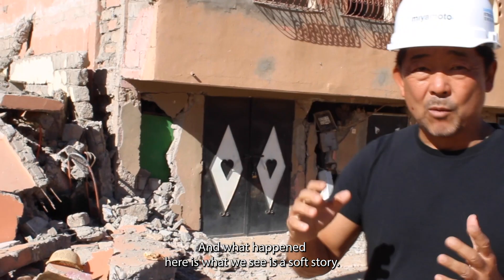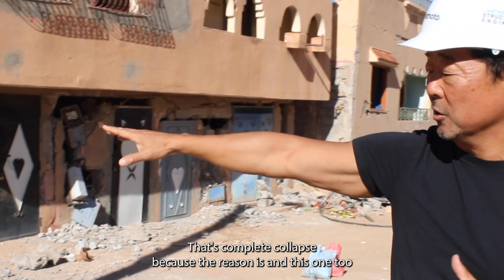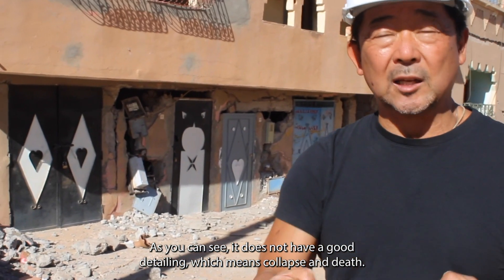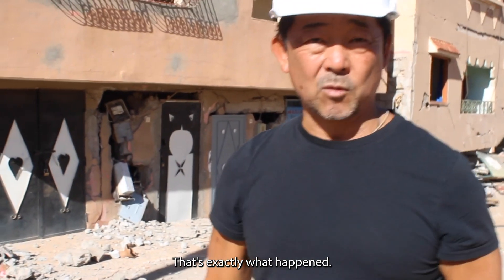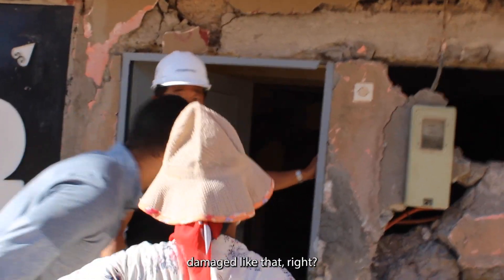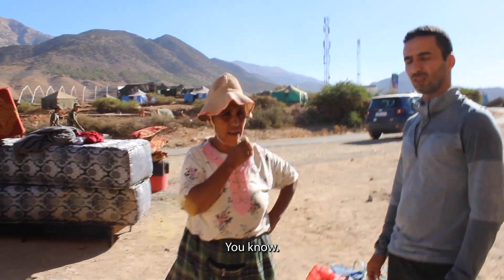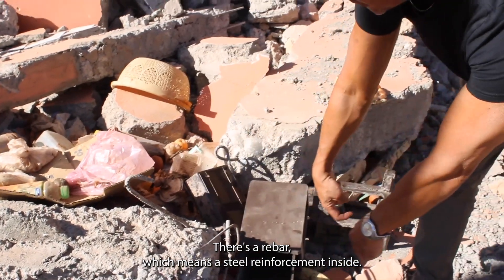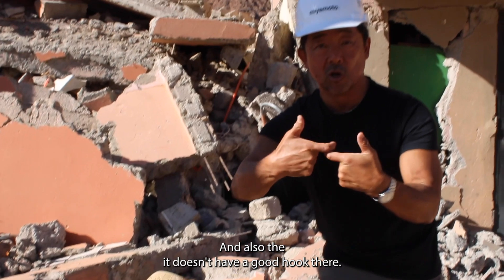Morocco Earthquake: Video Episode 2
In Talat N'Yaaqoub, a town just 20 kilometers from the epicenter of the 6.8 magnitude Morocco earthquake, we discovered the vulnerability of even contemporary commercial buildings to seismic events. One striking example is a commercial building suffering from what engineers term a "soft story."

A "soft story" is a building level that's less rigid than the floors above it. This typically occurs when the ground floor lacks sufficient structural reinforcement. In the building we examined, an inadequate amount of rebar made the ground floor particularly susceptible to a "soft story" collapse.

Overlooking critical details, such as proper rebar placement, can place buildings at a high risk of collapse. In Talat N'Yaaqoub, this oversight resulted in significant structural damage, a grim reminder of the paramount importance of engineering precision.

During our on-site inspection, we identified instances where a few seconds of additional seismic activity could have led to complete structural failure. While the building's pillars were reinforced with rebar, they lacked a crucial element: steel hooks. A recurrent error, with a simple and cost-effective solution, Critical tie reinforcement for columns required the right placement and 135-degree hooks. This addition could have greatly enhanced the building's resilience.

Despite these sobering findings, strengthening buildings against earthquakes need not be a complex or expensive endeavor. A straightforward solution involves wrapping 'free-bond' reinforcements or steel hooks around the pillars. This seemingly small adjustment could be a game-changer, potentially safeguarding buildings and lives during seismic events.